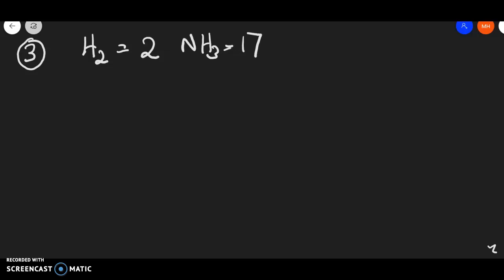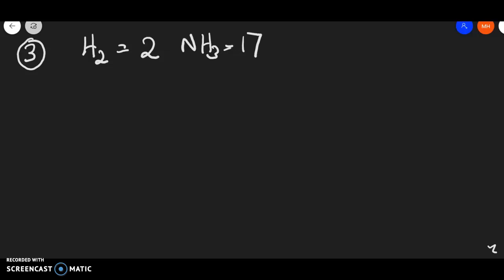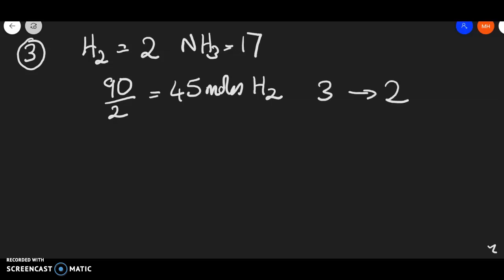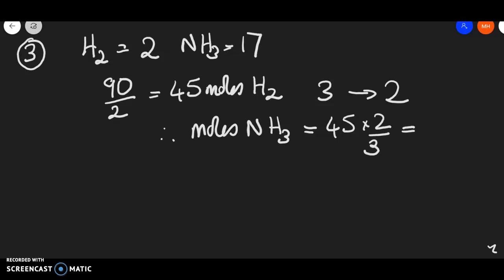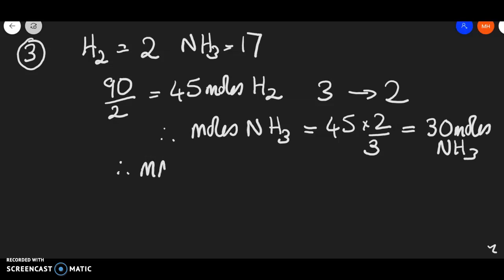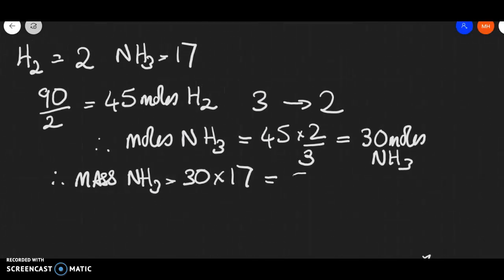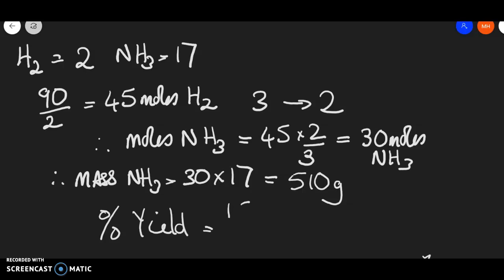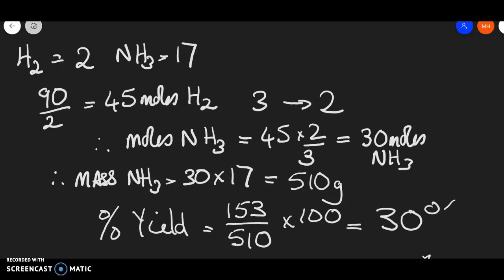Yield Calculations 3